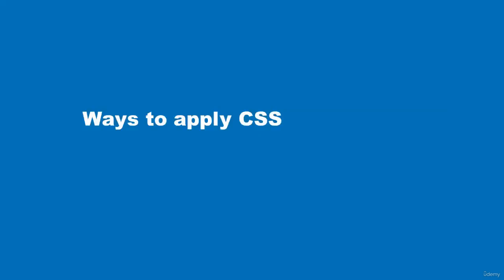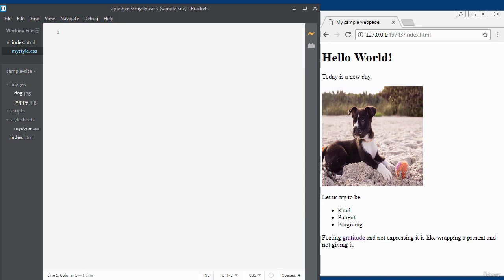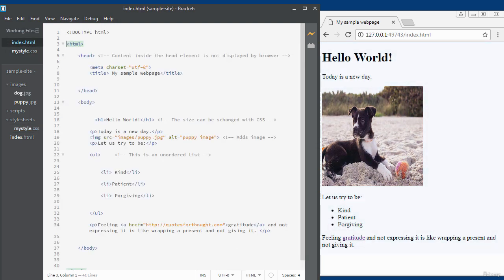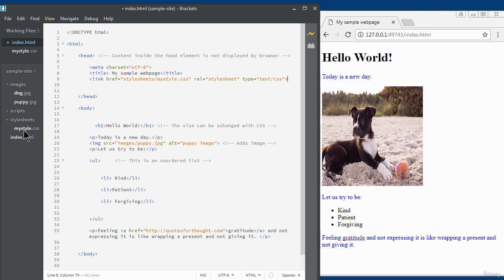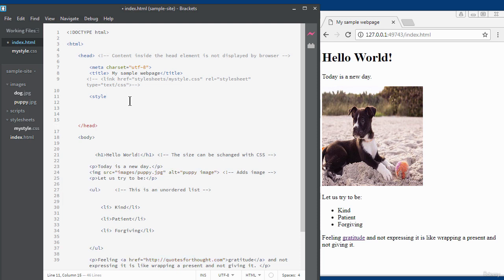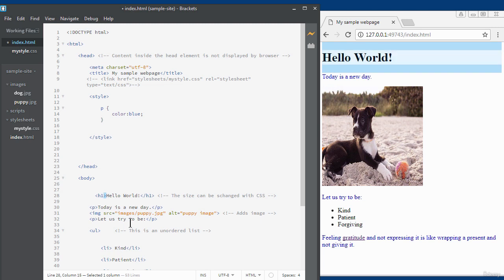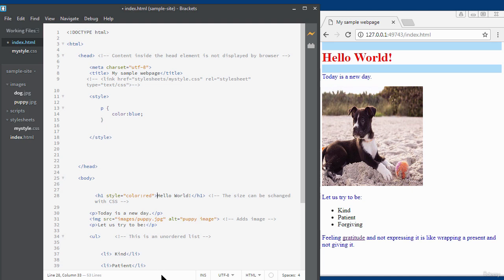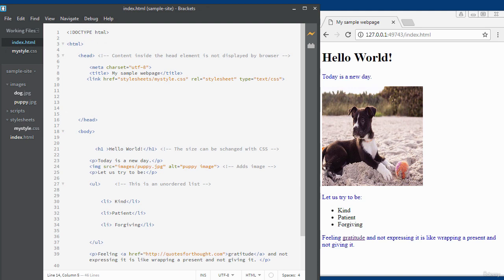002 Ways to apply CSS